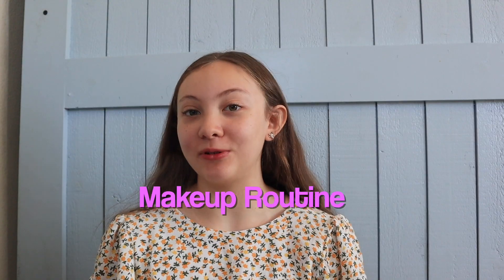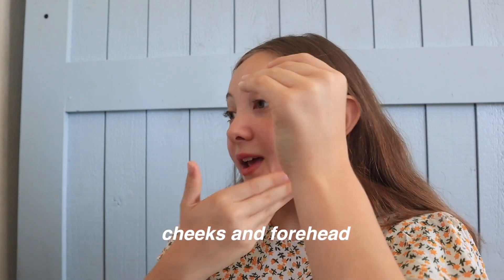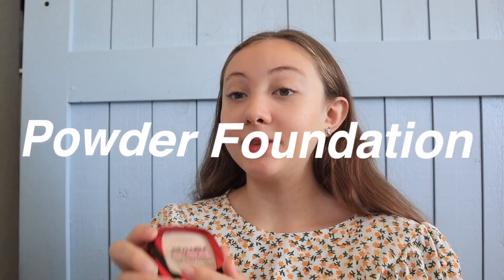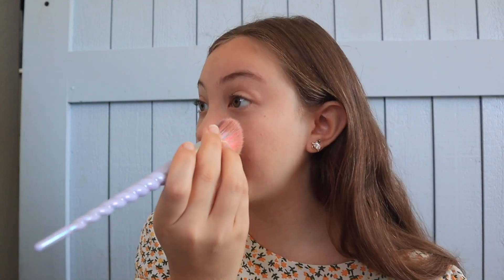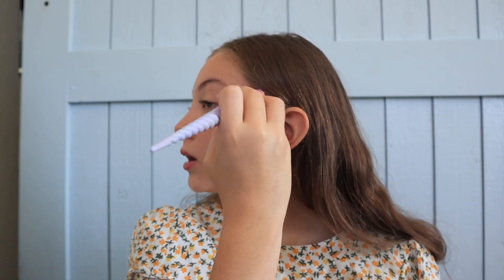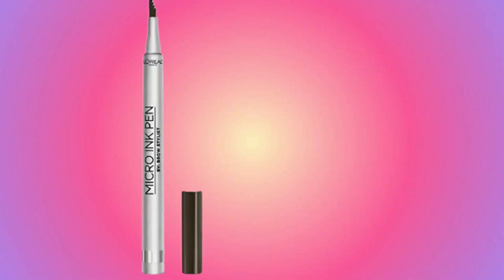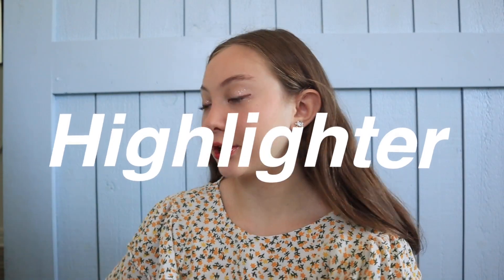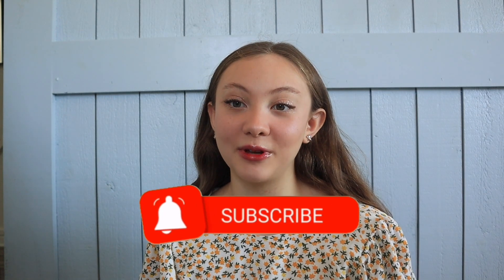My Going Out Makeup Routine! | Inspiration by Sofia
Hey Guys!!! This was HIGHLY requested! so here u go! most of these are drugstore brands and u r gorg with or without makeup!

♡Socials:
♡VSCO: sofiaaayt

 ✰About me✰

What Camera? iPhone XS Max, Canon m50
Do you have a shop? Yes! I have a RedBubble shop :) ( i closed down Etsy, if you would actually buy something then comment otherwise it stays closed )
Do you ♡ Jesus? YES!

Sub count: 463 OMG! you made it down :)You are so special! know that u r loved in this world!
TYSM for Subbing 💖